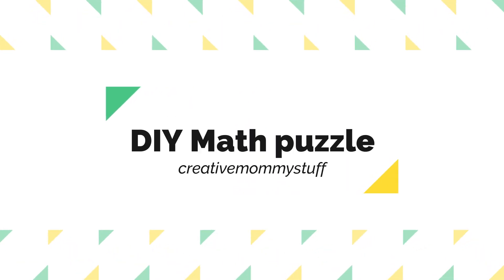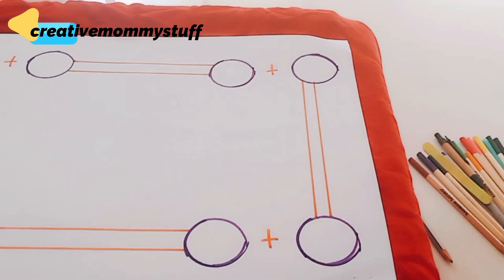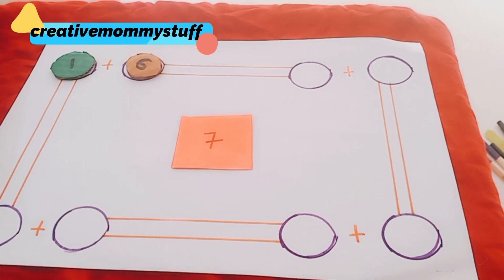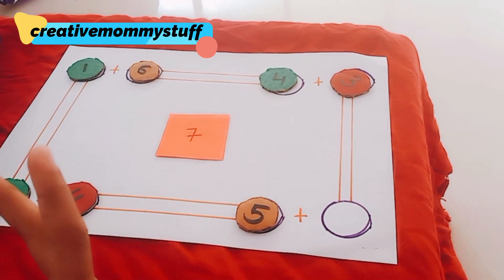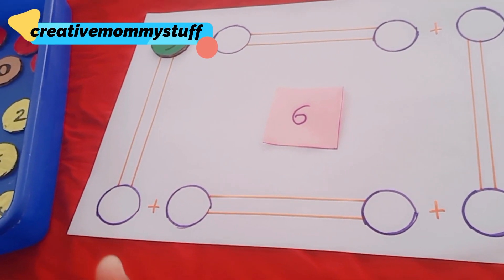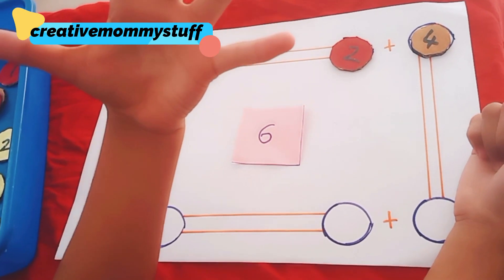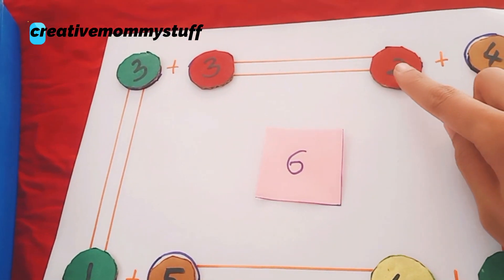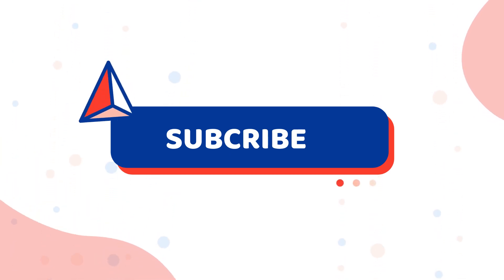DIY Math puzzle | Addition and Subtraction | Math activity for UKG and Grade 1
Links to buy online-
1. Number magnets